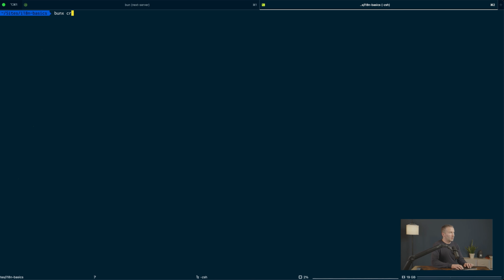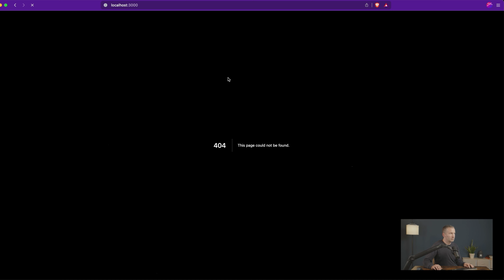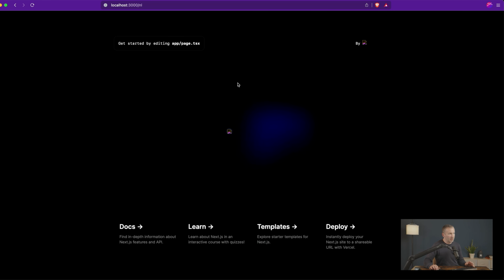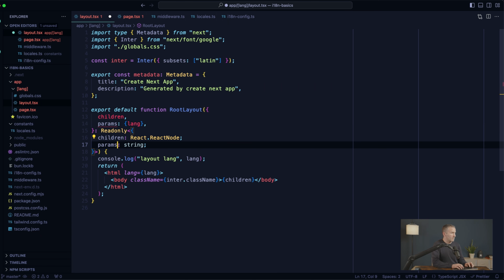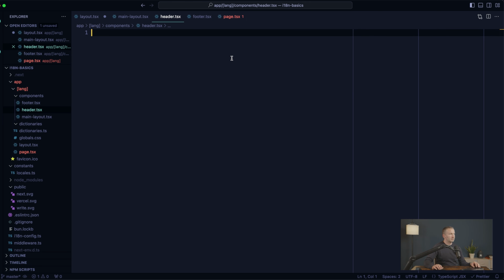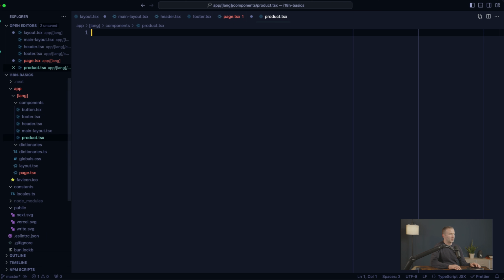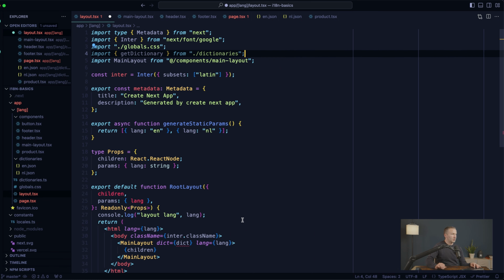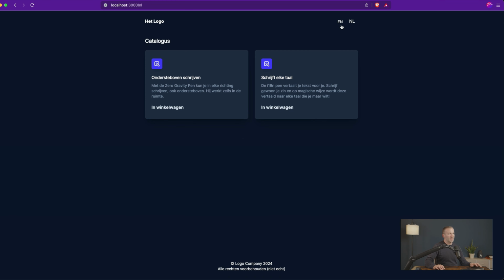The basics - Internationalization with Next.js in 2024 (app router)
This is the first video of a 6 part series we have created on internationalization in Next.js. A new video will be released each week until all 6 are published.

This series will go from the absolute basics (this video) all the way to advanced, enterprise-level, cross team topics that you've never seen anywhere else.